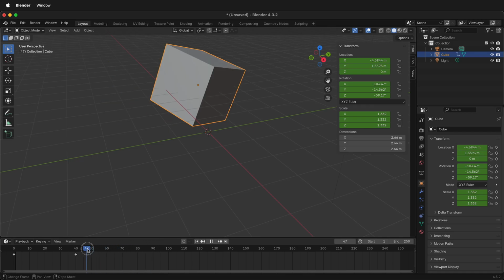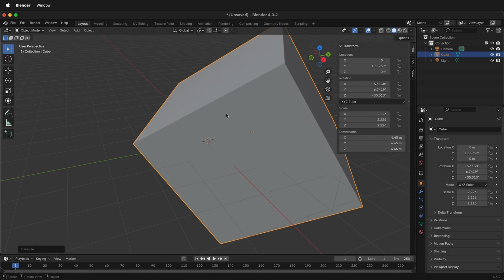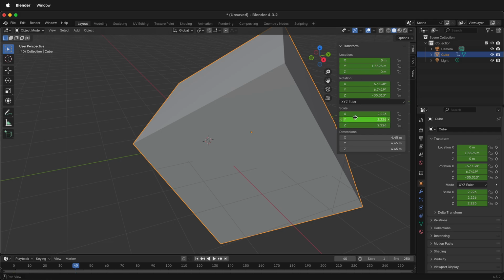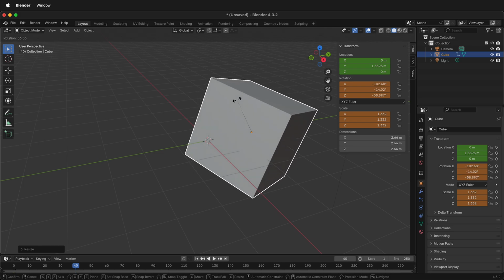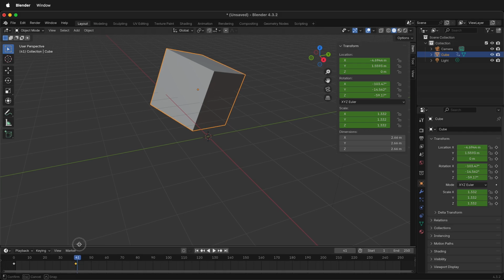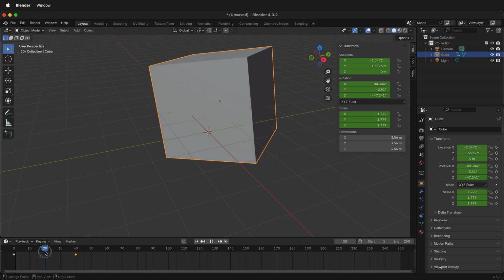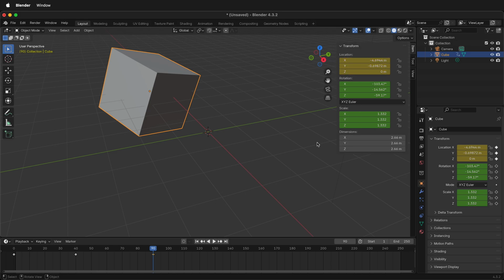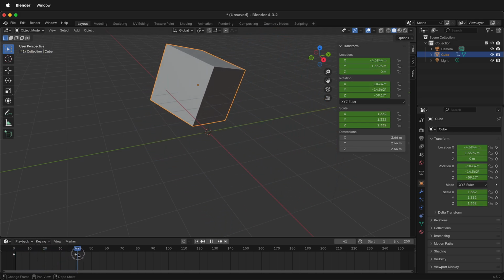How to Set Keyframes in Blender Tutorial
Learn how to set keyframes in Blender and animate objects with this beginner-friendly tutorial! Whether you're new to 3D animation or just need a refresher, this step-by-step guide covers how to animate location, rotation, and scale properties in Blender’s timeline. We’ll also show you how to insert and remove keyframes, understand keyframe indicators, and set specific property keyframes for more control over your animations.

By the end of this video, you’ll have a solid foundation for creating smooth, simple animations, and you’ll be ready to dive deeper into Blender’s graph editor and keyframe interpolation settings.

Perfect for Blender beginners looking to understand animation basics and enhance their 3D modeling projects!

Timestamps
00:00 Introduction to setting keyframes in Blender
00:29 Why nothing happens without keyframes
00:48 How to set your first keyframe
01:04 Visual indicators of keyframes on the timeline
01:16 Changing values and setting new keyframes
01:31 How to tell when you’re on a keyframe
01:54 Navigating keyframes and understanding color indicators
02:05 Watching your animation in action
02:17 Keyframing specific properties like location only
02:28 Manually inserting keyframes for location
02:41 How to delete keyframes quickly
02:57 Recap and getting started with basic Blender animations
03:06 What’s next: Graph Editor and interpolation settings
03:07 Wrap-up and encouragement